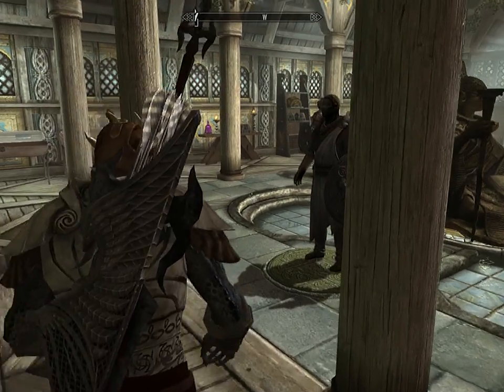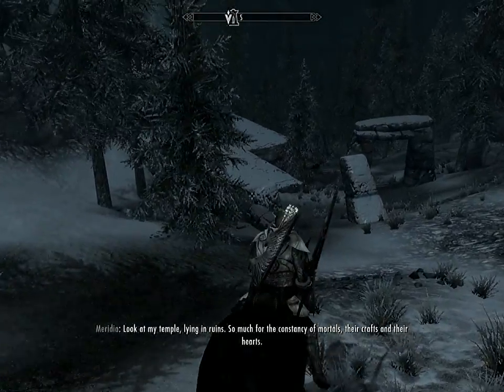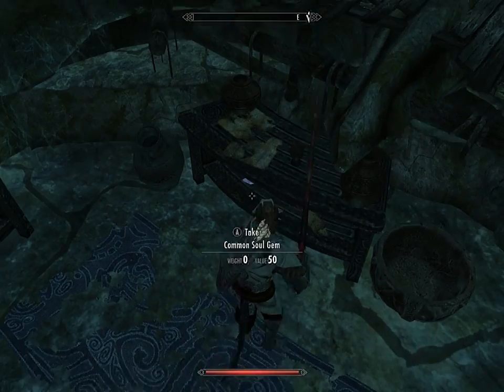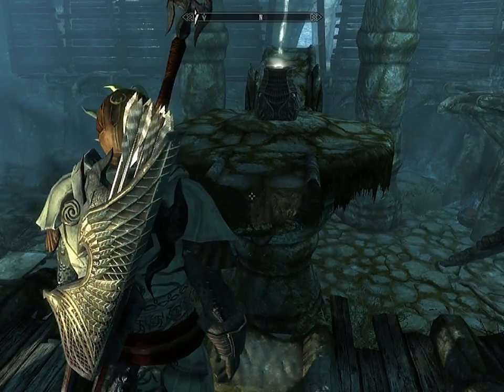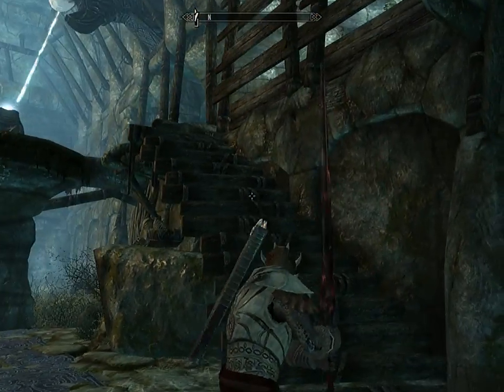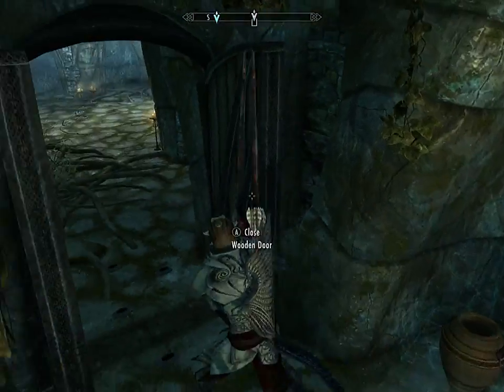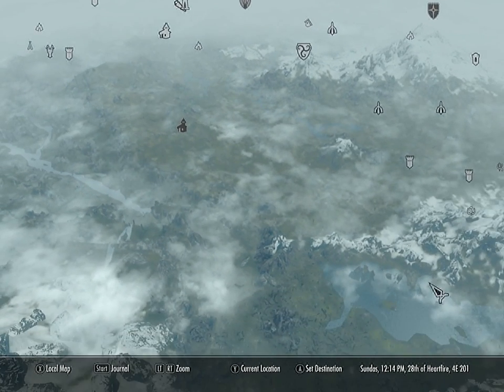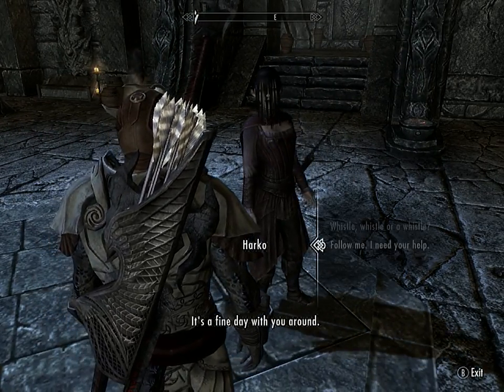Skyrim Let's Play ep.20 - Harem Achieved!!!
Hey guys and welcome back to another episode of my skyrim let's play. Today after going to high rothgaurd to finish the grey beards quest but end up get tons of female followers!